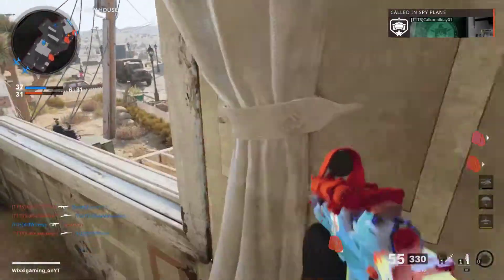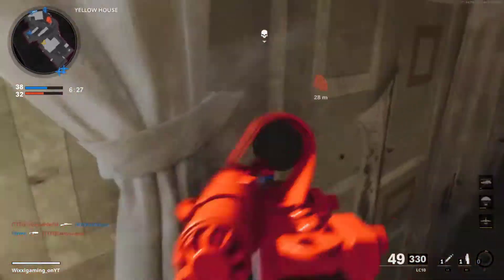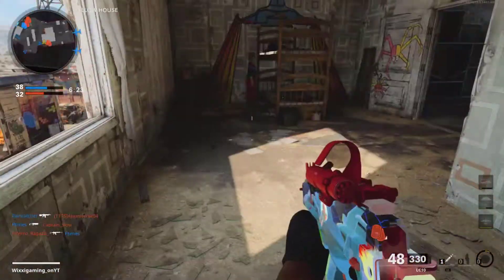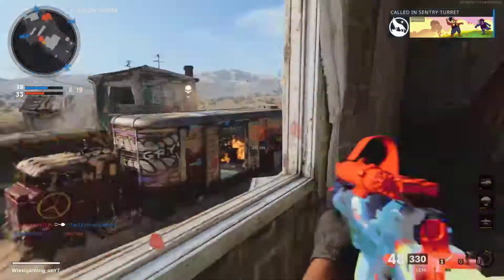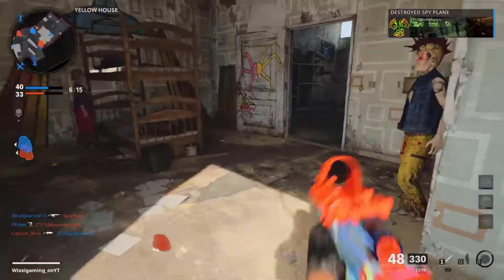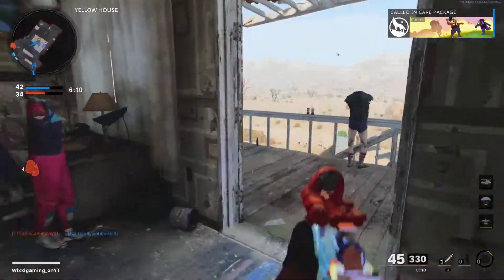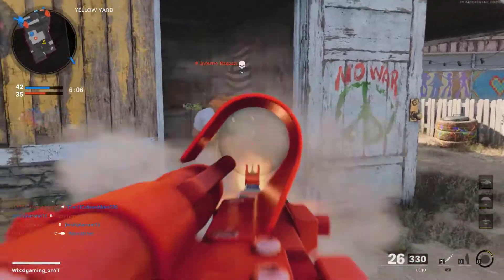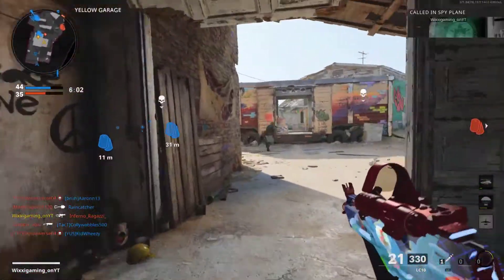CALL OF DUTY black ops cold war - Kill confirmed gameplay ( No commentary ) PS5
Call of duty black ops Cold war kill confirmed gameplay no commentary on the Playstation 5. This Call of duty black ops cold war multiplayer gameplay No Commentary set in the season 2 map ( Nuketown 84 ) on the PS5 in a Kill confirmed match. This is Playstation 5 call of duty black ops cold war gameplay ( Season 3 ). This PS5 call of duty ( COD ) first person gameplay is in next-gen ultra realistic graphics ( 4K HDR 120 FPS )

This call of duty cold war multiplayer gameplay is a match set in ' Nuketown 84 ' with no commentary ( in 2021 ) in a first person shooting stance. TOP TIP i use this setting to practice my muscle memory

Call of duty cold war ( Black ops ) is a great action game, from the video game culture offering plenty of adventure and first person action on the Playstation 5, great fun in both solo and multiplayer gameplay options.

I give this Call of duty cold war in multiplayer mode on the PS5, and i love Nuketown 84 ( 10/10 )

SOCIAL MEDIA;